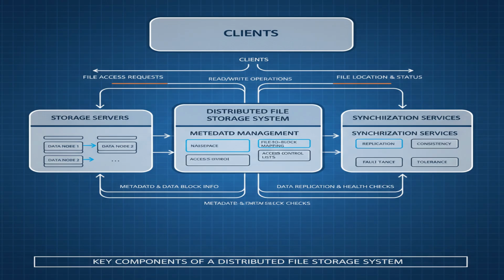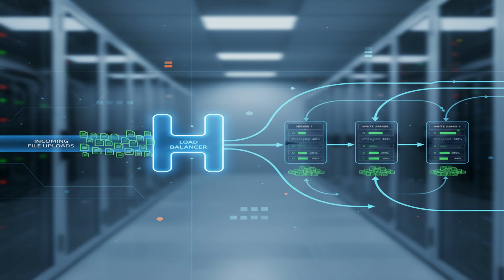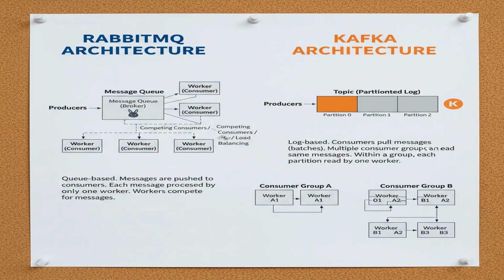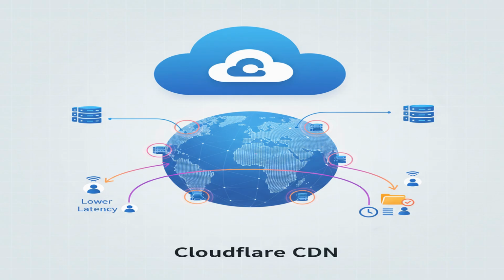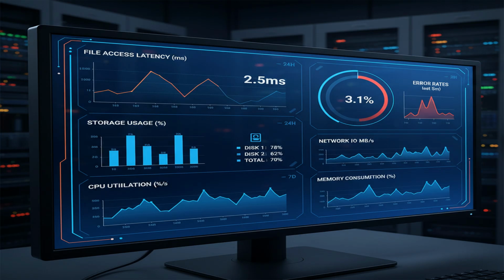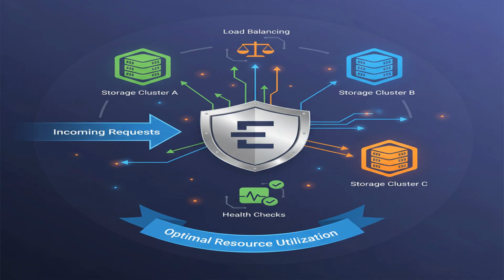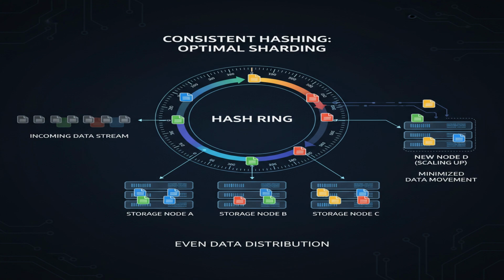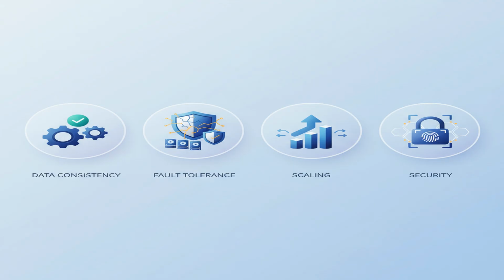Distributed File Storage Design Architecture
Dive into the architecture of distributed file storage systems like Dropbox and Google Drive! We'll explore key components, data consistency, scaling strategies, and fault tolerance techniques. Learn how to design a system that handles massive amounts of data while ensuring reliability and accessibility. This video covers: data storage strategies, metadata management, data synchronization, concurrency control, scaling techniques, and fault tolerance mechanisms. By the end, you'll understand the complexities involved in building robust distributed file storage solutions.